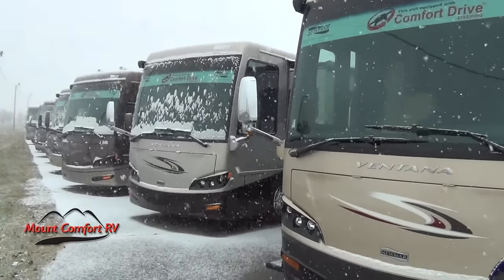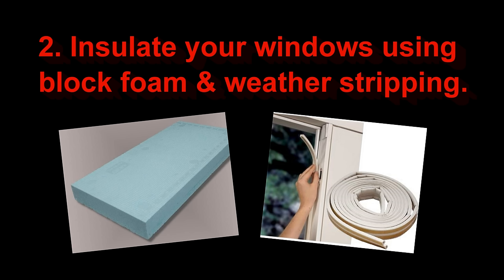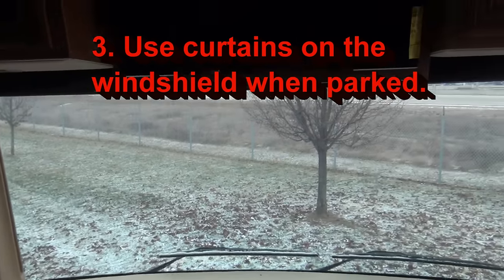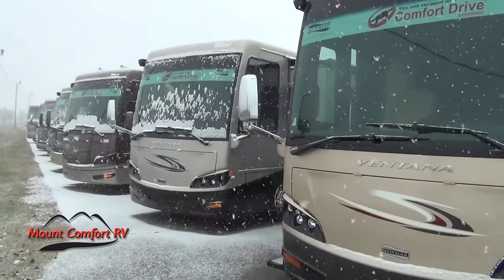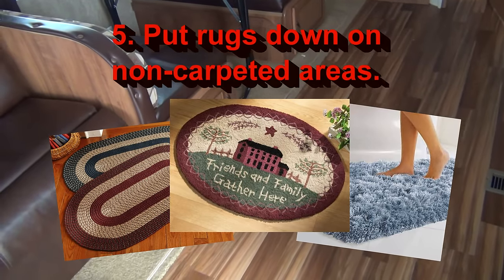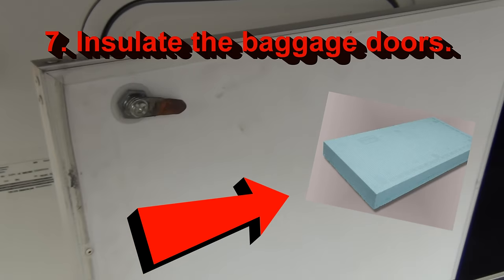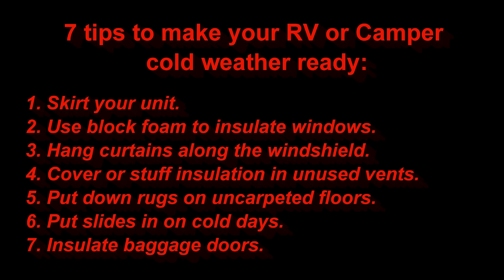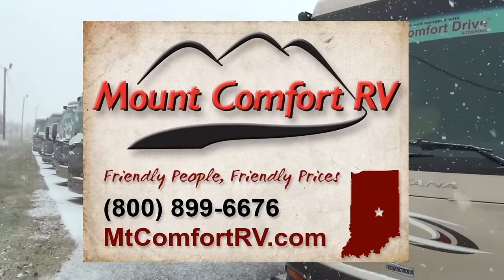7 tips to keep your RV or Trailer warmer in the winter!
Want to keep your RV or travel trailer warm during cold weather camping? Follow these great tips from Indiana RV Dealer Steve Belickis at Mount Comfort RV.

1. Skirt your unit.
2. Use block foam to insulate windows.
3. Hang curtains along the windshield.
4. Cover or stuff insulation in unused vents.
5. Put down rugs on uncarpeted floors.
6. Put slides in on cold days.
7. Insulate baggage doors.